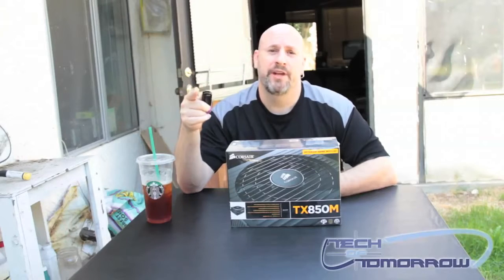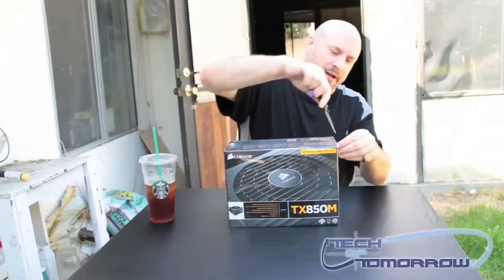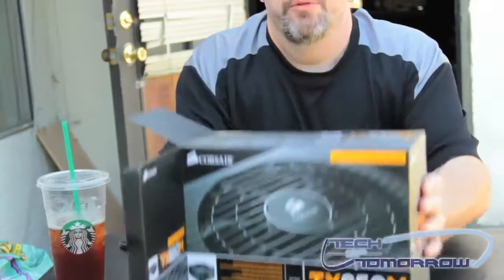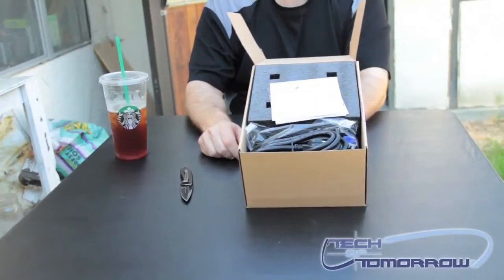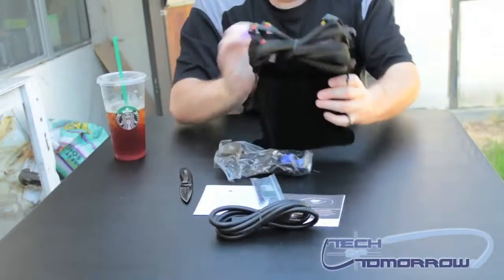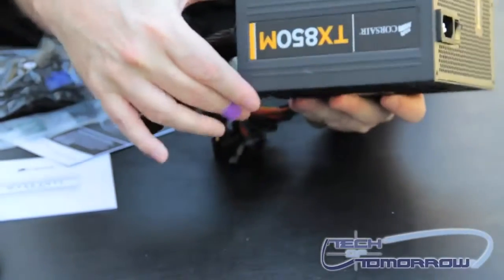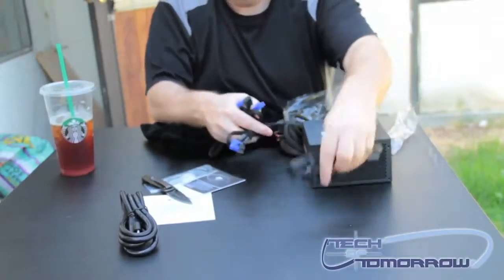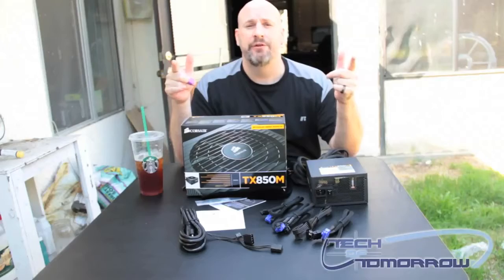Corsair TX850M Power Supply Unboxing